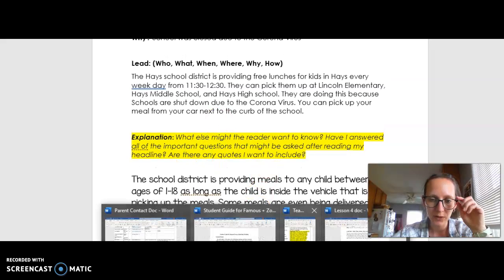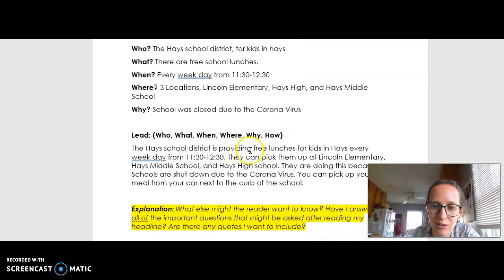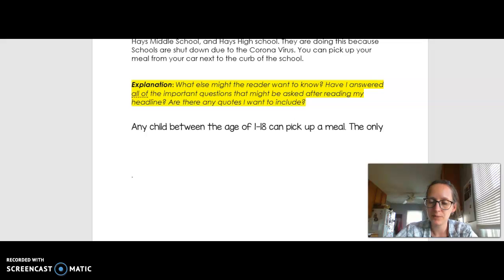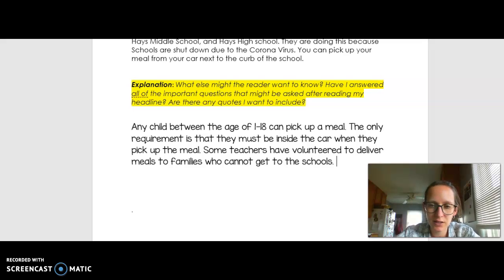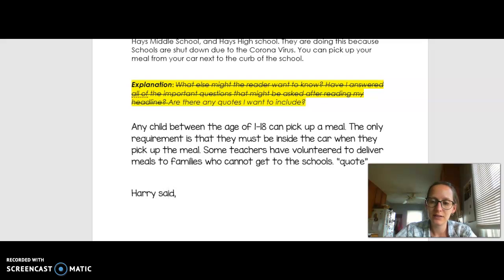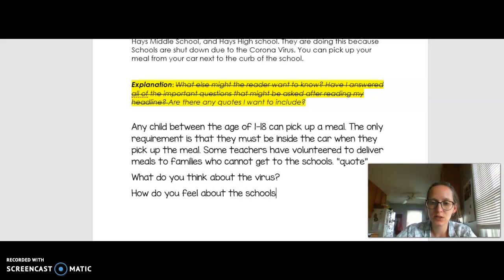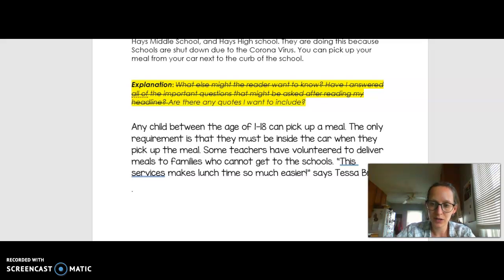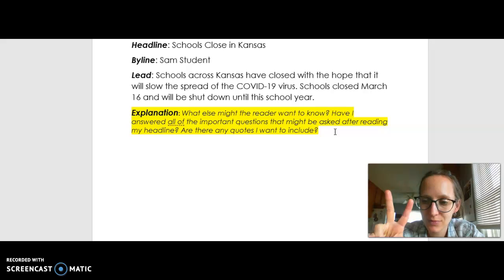Journalism Wrap Up